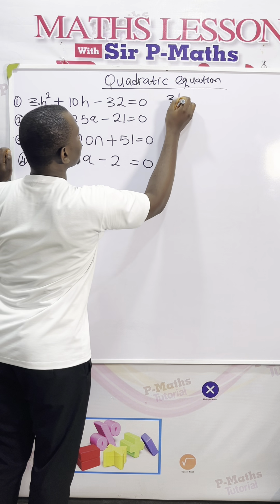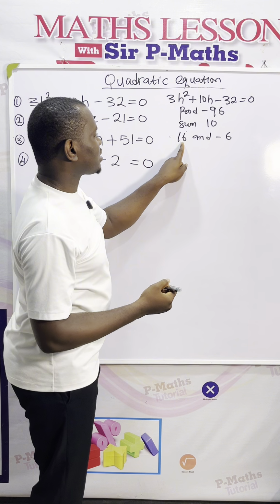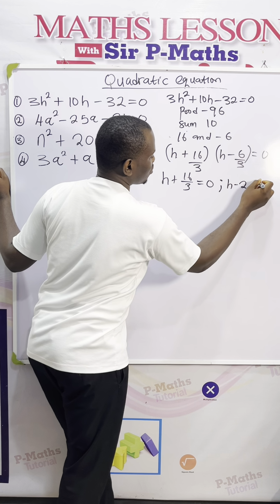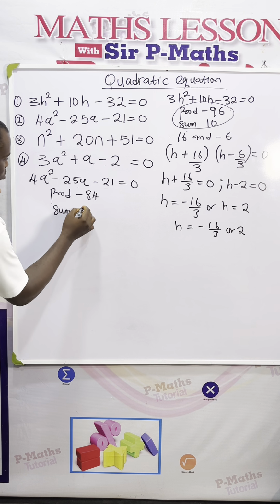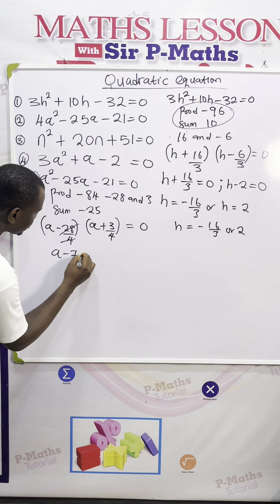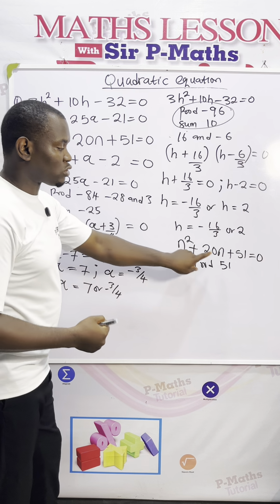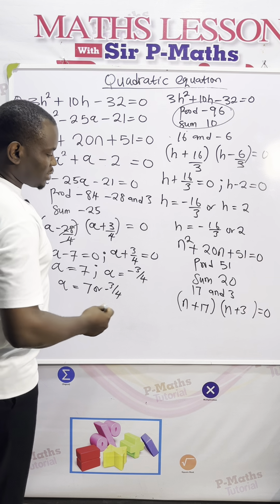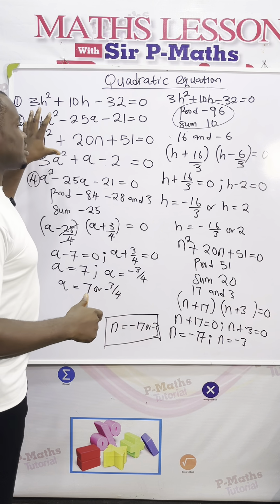Fastest method to solve factorization of quadratic equations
Are you struggling with quadratic equations? In this lesson, I’ll teach you a special method that makes solving certain quadratic equations much faster and easier than the conventional approach.

Whether you’re preparing for WAEC, NECO, JAMB, GCSE, IGCSE, SAT, or simply improving your algebra skills, this lesson is for you.

📚 In this video, you’ll learn:
• A special technique for solving quadratic equations
• Step-by-step explanations
• Common mistakes to avoid
• Practice example with full solution